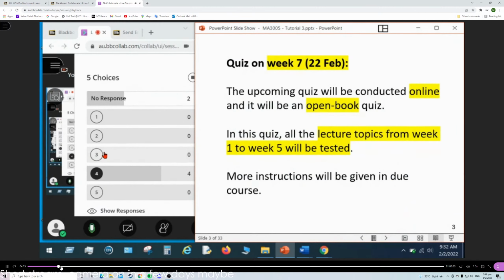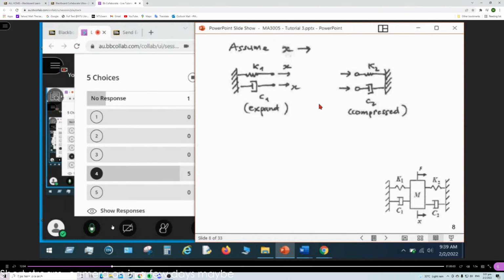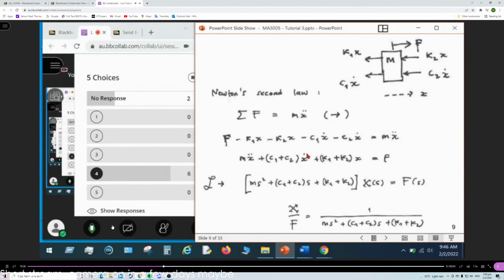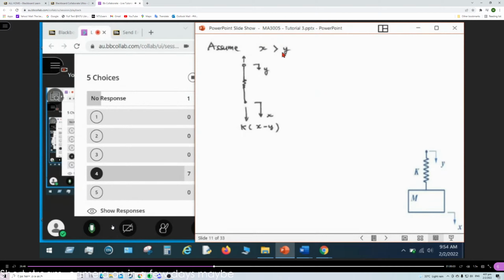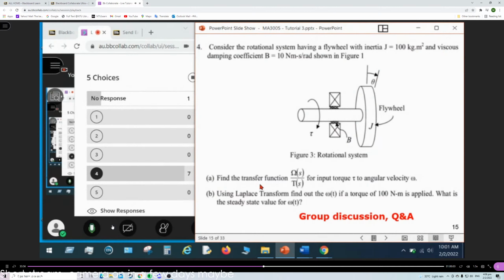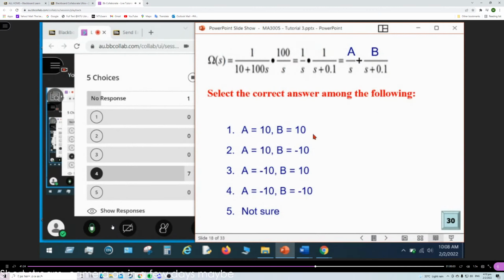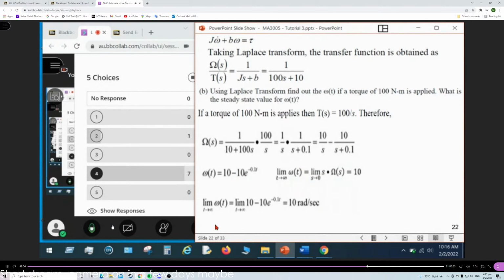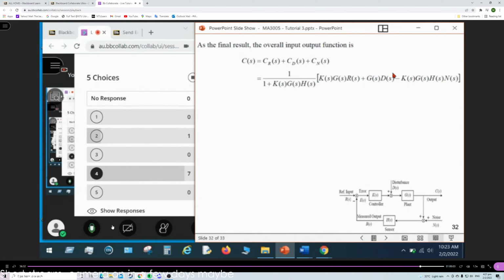Testing double stream Valo Ranked [SG/EN]